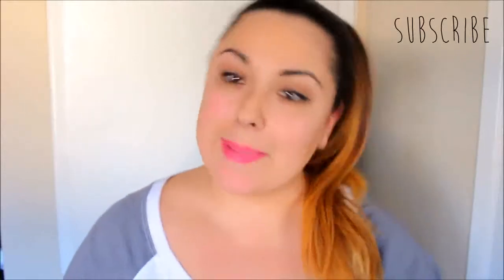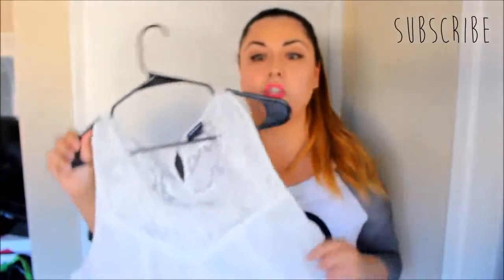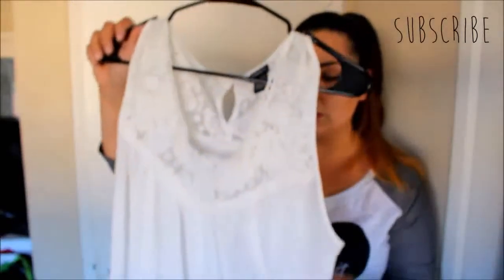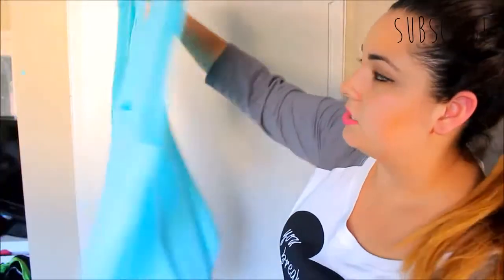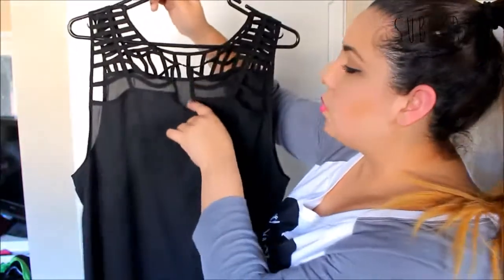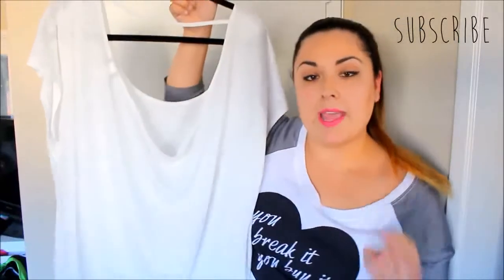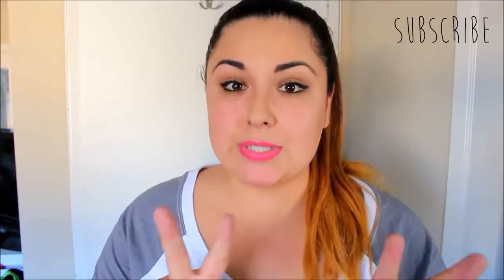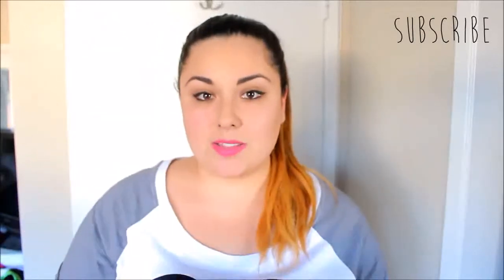TORRID HAUL + PERFECT BIRTHDAY SHOES!! | marmi shoes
TORRID HAUL + PERFECT BIRTHDAY SHOES!!